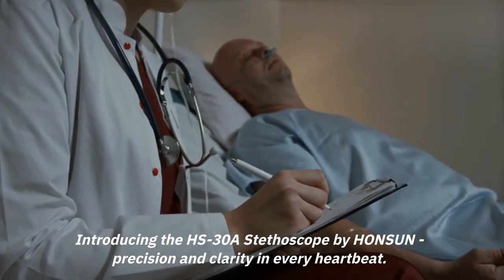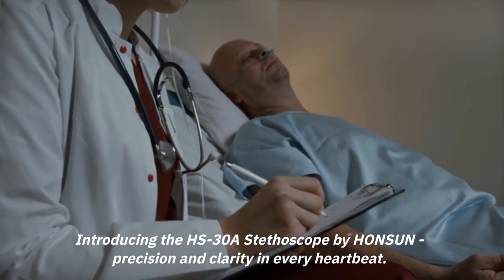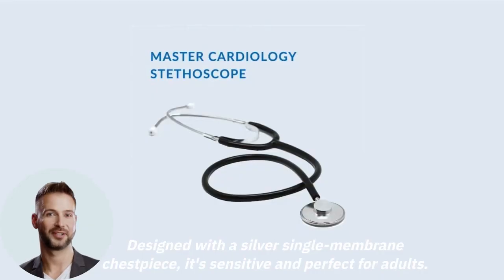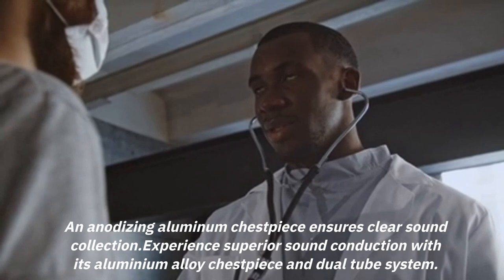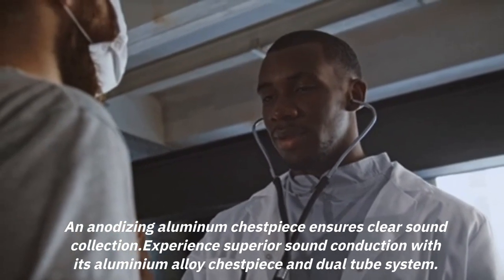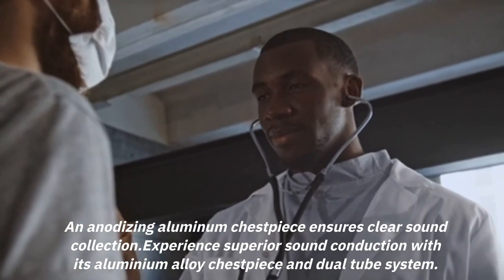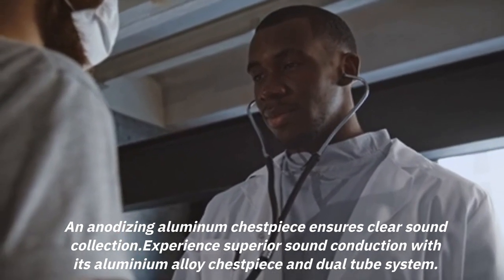HS-30A by BERRY: The Black Stethoscope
Introducing the HS-30A Stethoscope by HONSUN - precision and clarity in every heartbeat.Designed with a silver single-membrane chestpiece, it's sensitive and perfect for adults.An anodizing aluminum chestpiece ensures clear sound collection.Experience superior sound conduction with its aluminium alloy chestpiece and dual tube system.With its binaural design and PVC tube material, comfort meets functionality.If you want to learn more information, please refer to our official